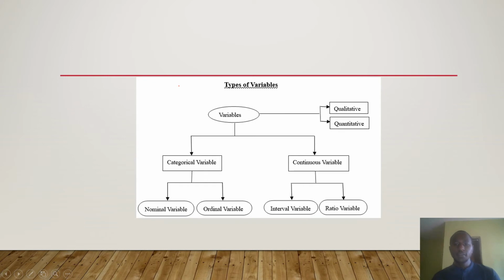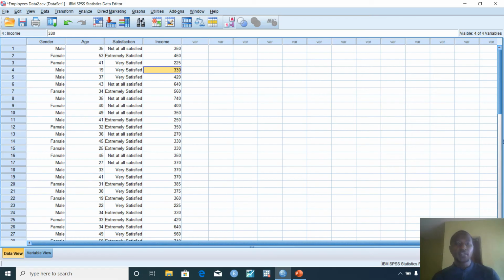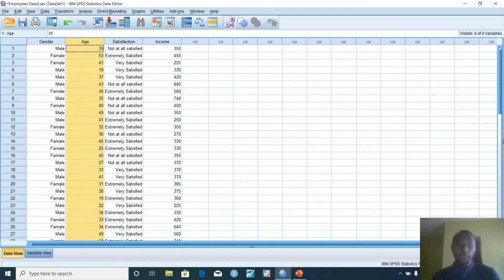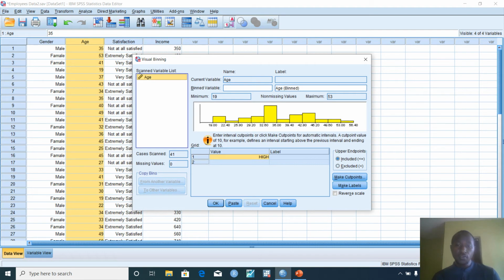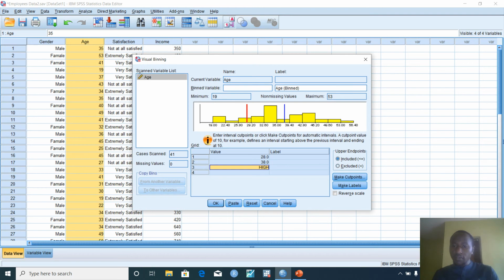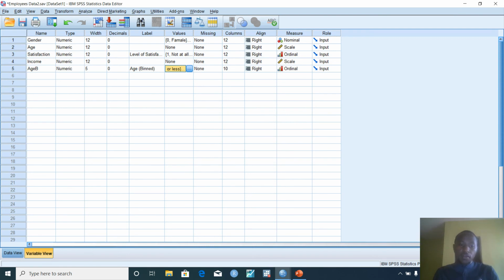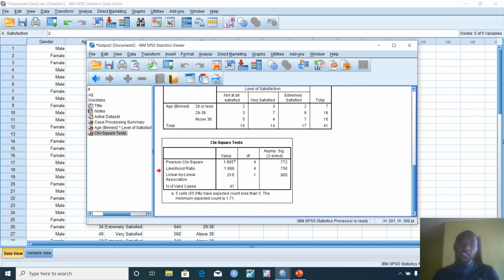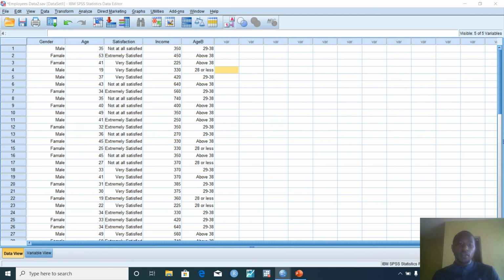Variable Transformation in SPSS (Visual Binning): From Continuous to a Categorical Variable